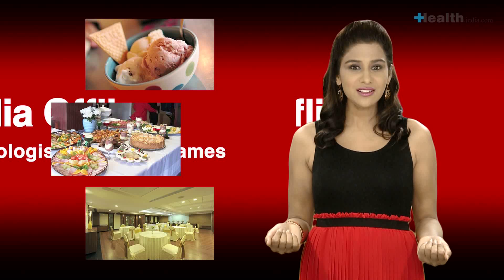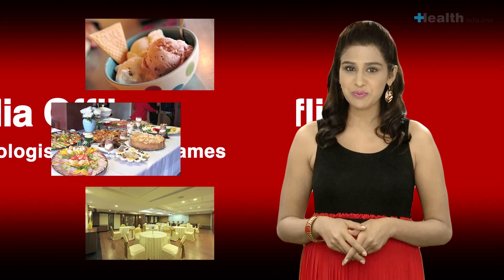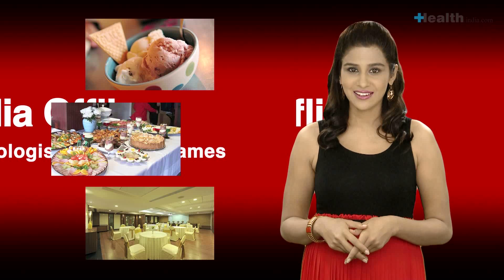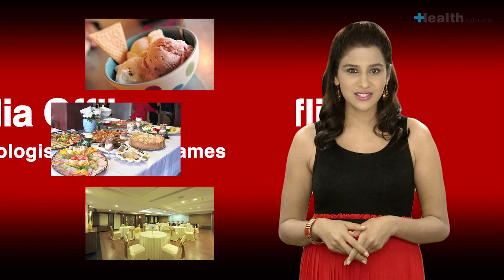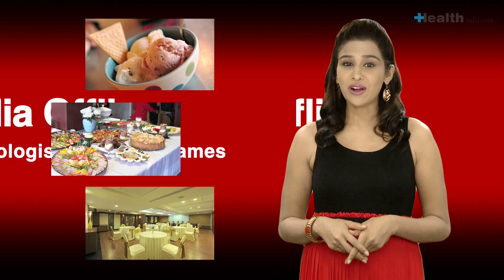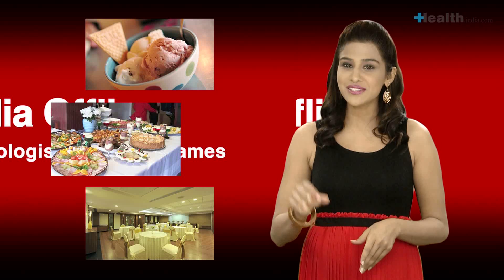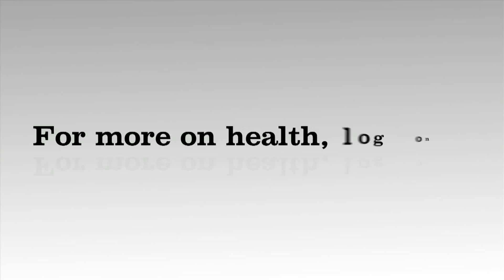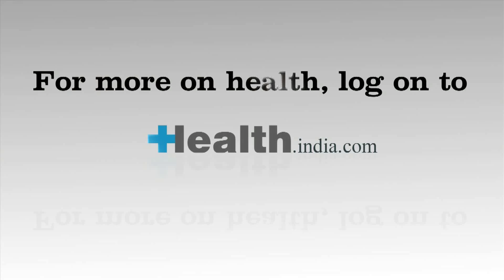Autism - symptoms, diagnosis, therapies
Dr Leena Deshpande, developmental pediatrician tells us more about Autism - what signs parents can look out for in their children, how doctors confirm the diagnosis. She also speaks about how the condition has no cure but therapies that can help the patients.